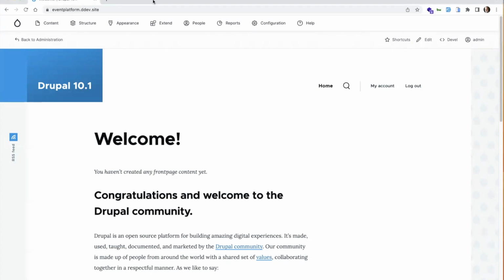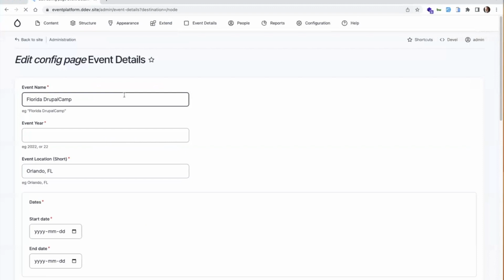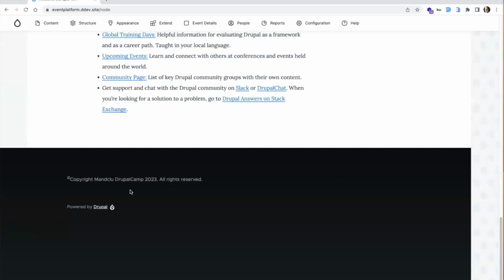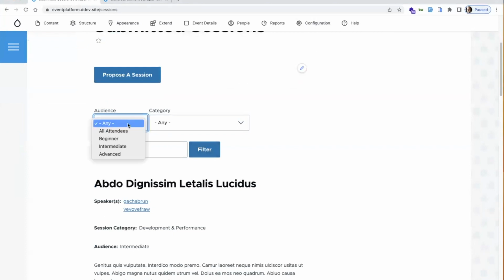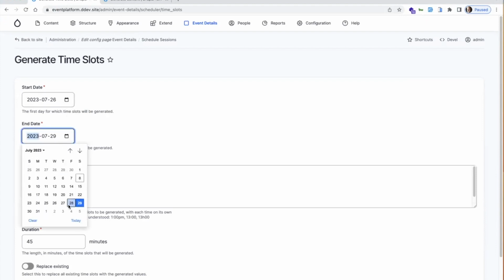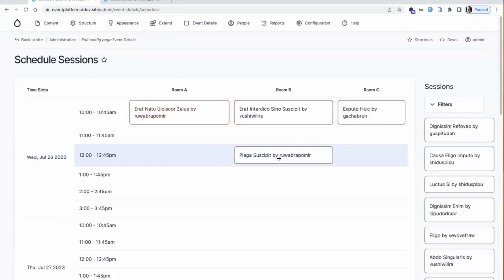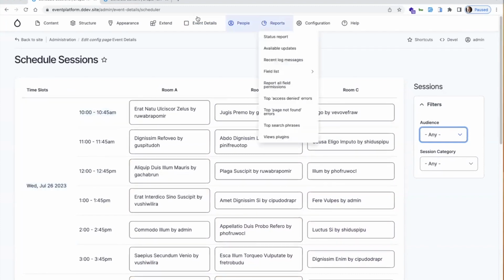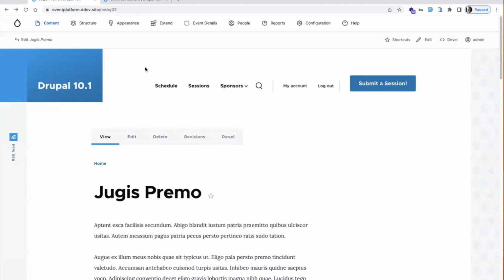Drupal Event Platform Demo: Install and Sessions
See the process of installing the Event Platform from scratch, and then scheduling and viewing your sessions